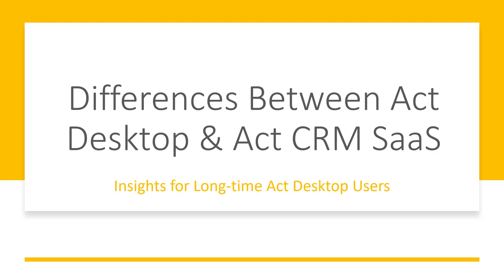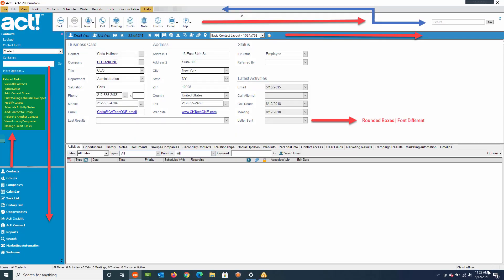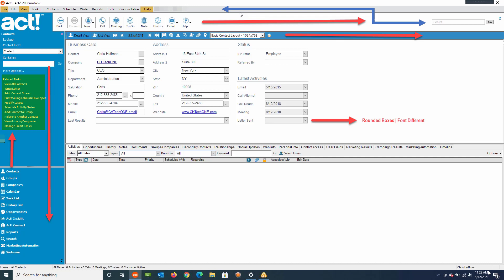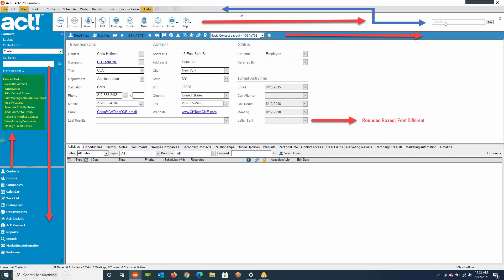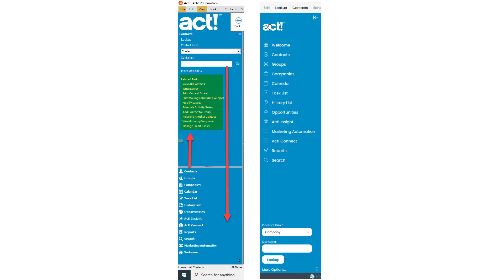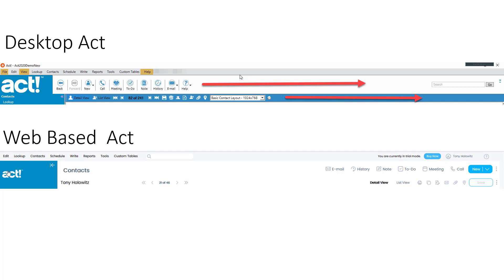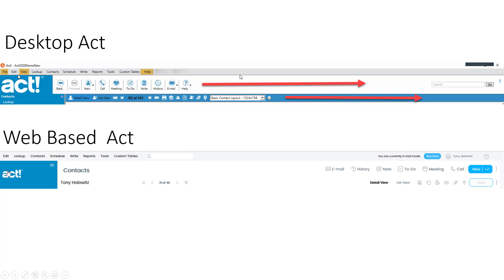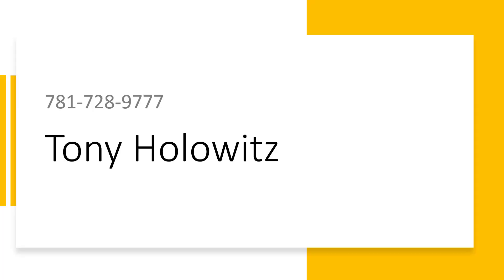Side By Side Comparison of Act CRM Desktop vs Act Premium Cloud | APC First Looks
Here's a summary of the key points from Tony Holowitz's comparison between Act Desktop and Act Premium Cloud:

- **Introduction to Act Versions**: Tony introduces Act Desktop (traditional software) and Act Premium Cloud (web-only SaaS version), noting they have similar appearances but subtle differences.

- **User Interface Layout**: The Act SaaS version displays in a web browser, with a similar layout but with shifted elements compared to the desktop version.

- **Search Box Placement**: In Act Premium Cloud, the search box has been moved to the bottom left of the screen, while it remains at the top in Act Desktop.

- **Toolbar Positioning**: Icons and other toolbar elements in the web version are shifted to the right, unlike their positions in the desktop version.

- **Universal Search Box**: Act Premium Cloud includes a universal search box in the middle of the screen, making it slightly more accessible than in the desktop version.

- **Side-by-Side Comparison**: Tony compares both versions side by side, highlighting minor design and layout adjustments rather than functional changes.

- **Top Menu Adjustments**: In the web version, the “File” and “View” options from the desktop’s top menu are absent; instead, the "Help" icon is located on the right-hand side as a question mark.

- **Functionality Consistency**: Overall functionality remains the same between the two versions, with changes being mostly visual or in element positioning.

- **Adaptability for Users**: Tony assures users that the adjustments are easy to adapt to and don’t impact core usage.

- **Closing Statement**: Tony concludes by encouraging viewers to reach out with any questions, reinforcing his availability for support.

**Key Bullet Points:**

- Introduction to Act Desktop vs. Act Premium Cloud (web-based)
- Differences in user interface layout between versions
- Search box location change in Act Premium Cloud
- Toolbar and icon positioning adjustments in the web version
- Middle-screen universal search box for Act Premium Cloud
- Side-by-side visual comparison to show layout shifts
- Missing “File” and “View” options in Act Premium Cloud
- Core functionality remains largely unchanged
- Easy adaptability to layout changes for users
- Tony's availability for further support and questions